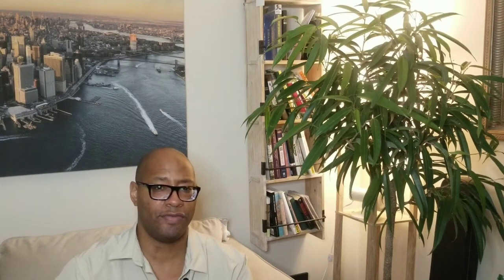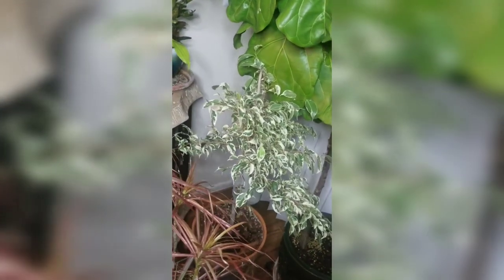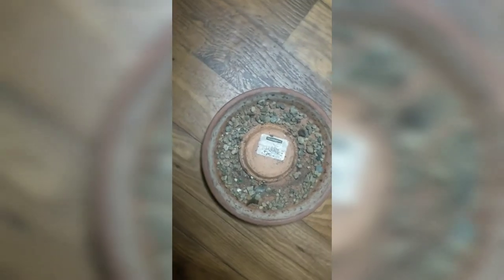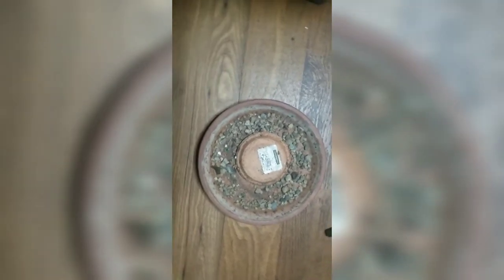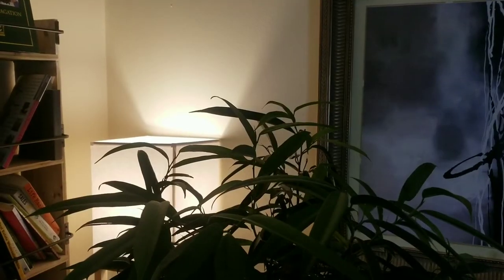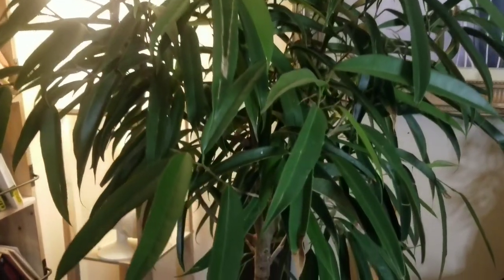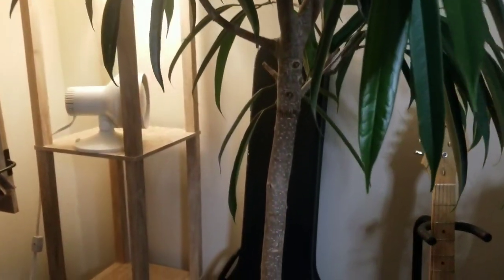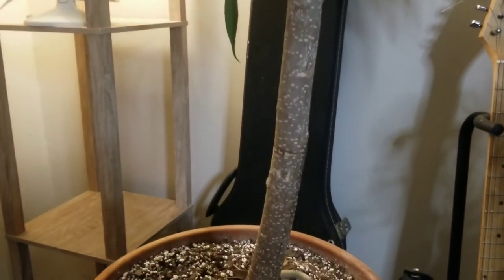Ficus Alii plant care tips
This isn't like your other ficus plants. This one is much more forgiving. Other ficus care tips won't apply to this ficus tree. Stick around to the end of the video because I have a little insider on what's coming up in my future videos.